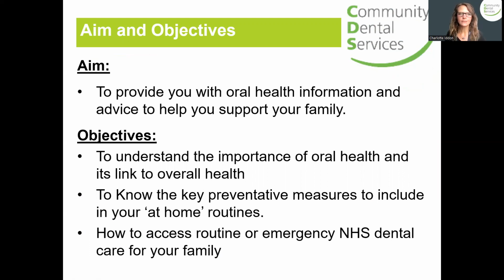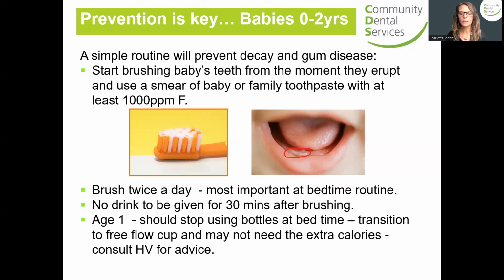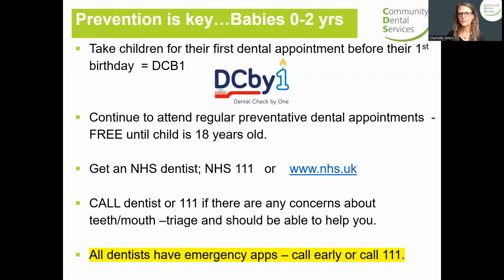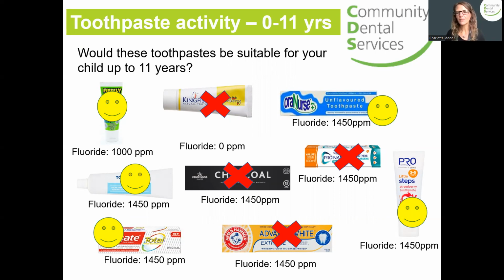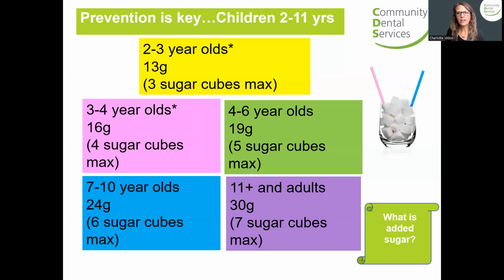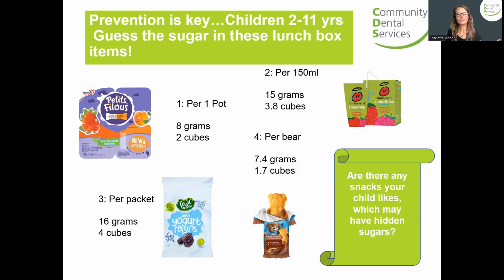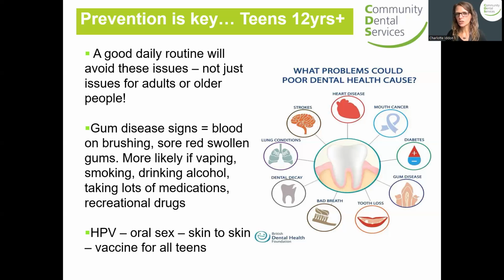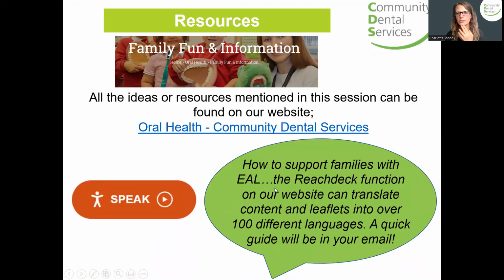Oral Health for children - Parent session - Oxfordshire Children's Services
This session has been created to support families with key at home routines to prevent common oral health issues.